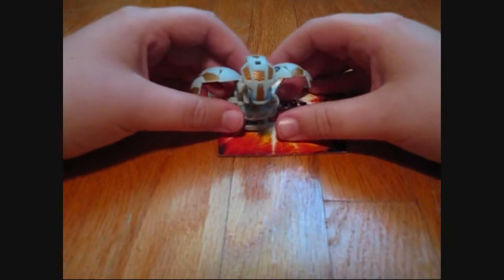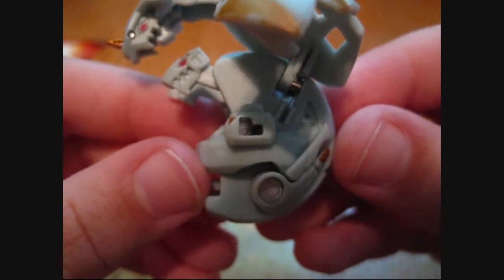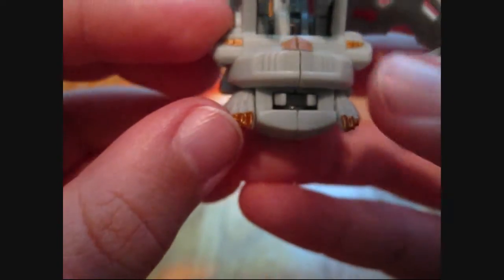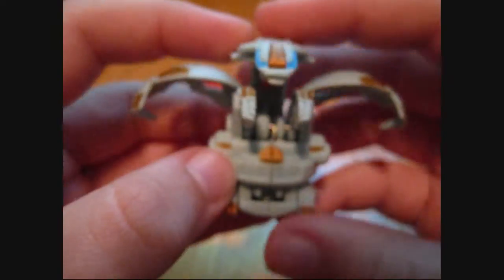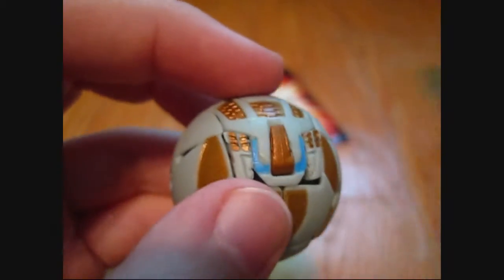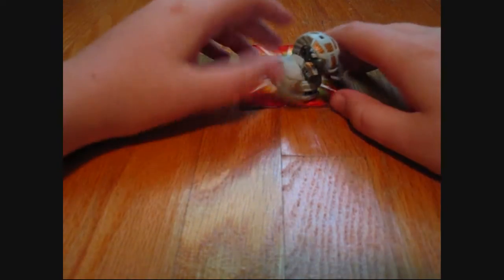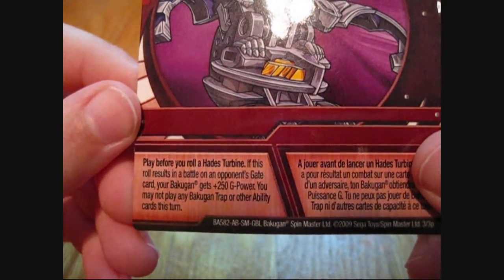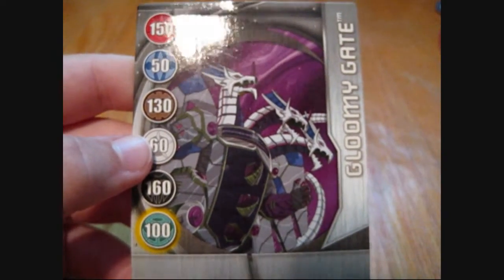Bakugan Turbine Hades Review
This is a review of Special Attack Turbine Hades now in stores.